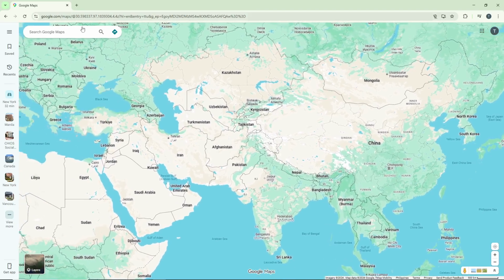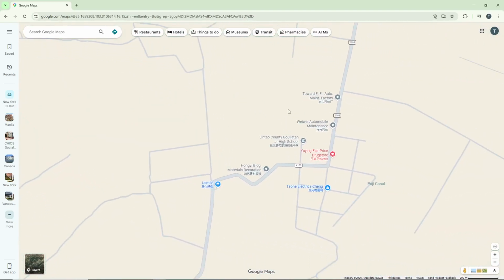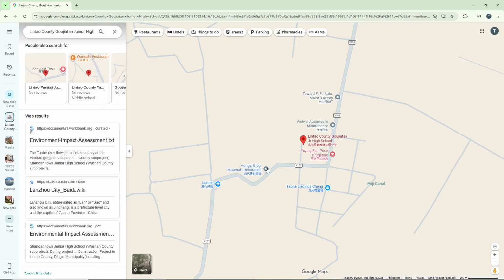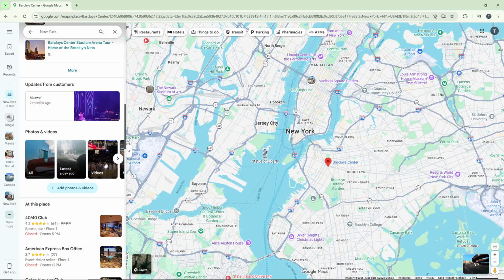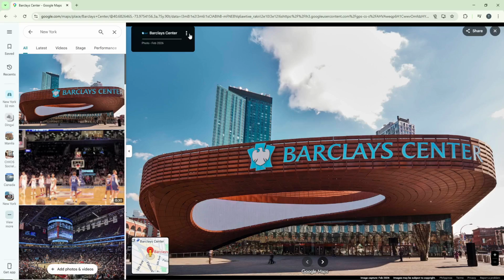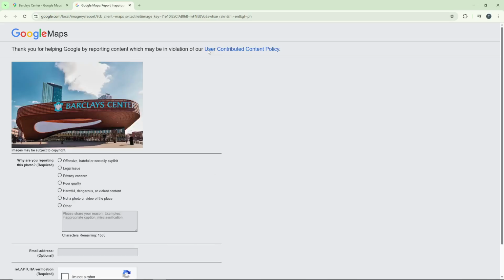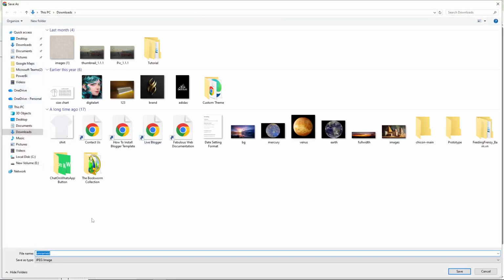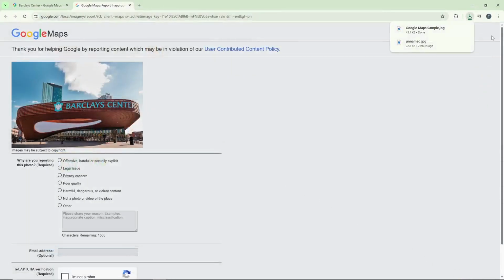How To Download Image From Google Maps (Tutorial 2026)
Along the way, you'll learn how to download image from Google Maps, save satellite view picture Google Maps, get Street View image from Google Maps, capture map images Google Maps tutorial, export high resolution Google Maps image, downloading screenshots from Google Maps, steps to save any Google Maps image, how to extract images Google Maps, grab aerial photos from Google Maps, tutorial to save Google Maps pictures, download satellite imagery from Google Maps, get any photo from Google Maps